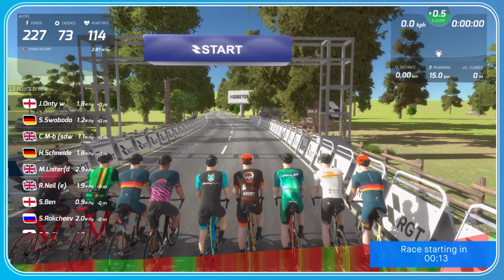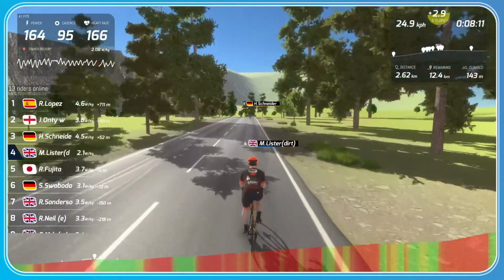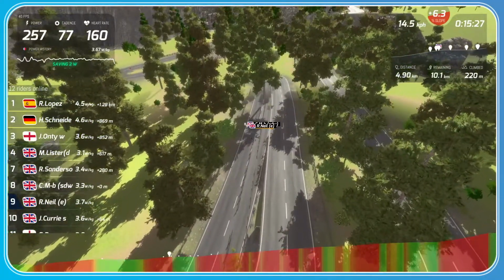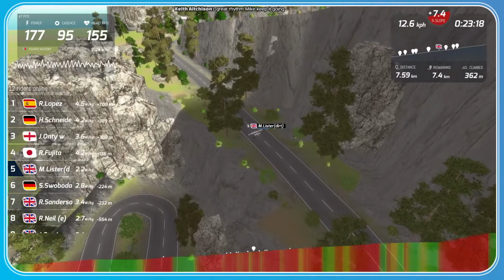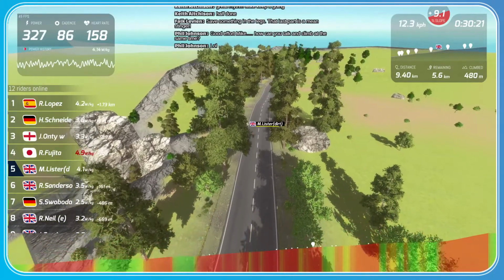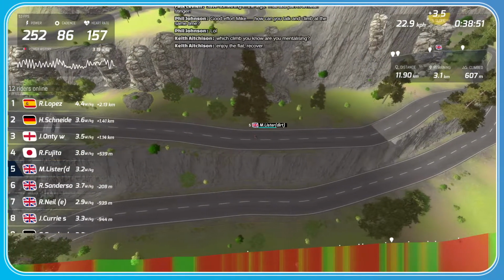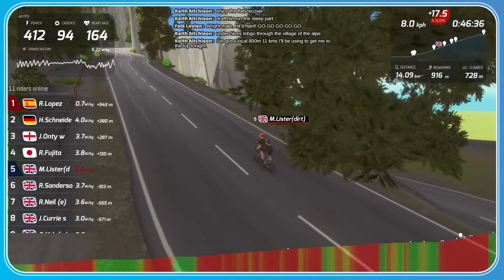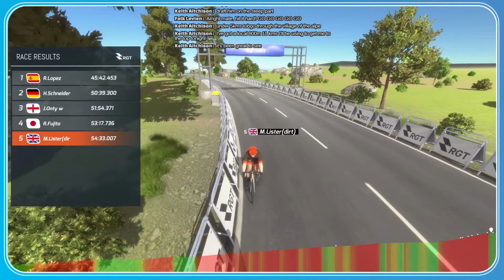Tour du Monde Stage 3- Tianmen - RGT Cycling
Join me as I ride Stage 3 of the Tour du Monde from Tianmen Mountain, China. It’s only 15.2km but packs in 830m of climbing along its many twists and turns. I’m looking forward to see how this looks using the magic roads!

Follow the channel for live broadcasts of races.